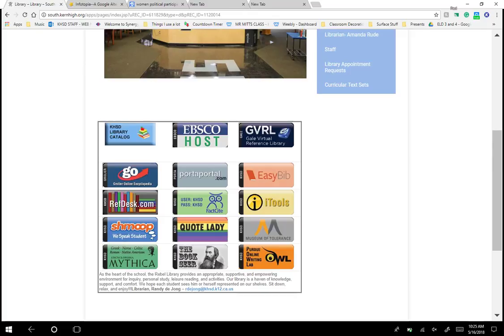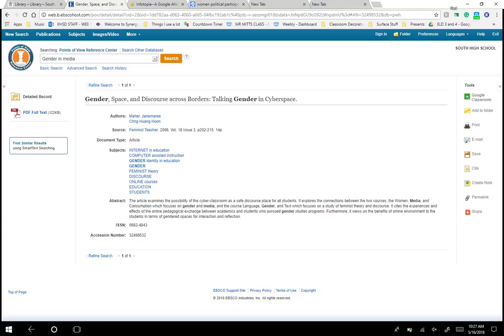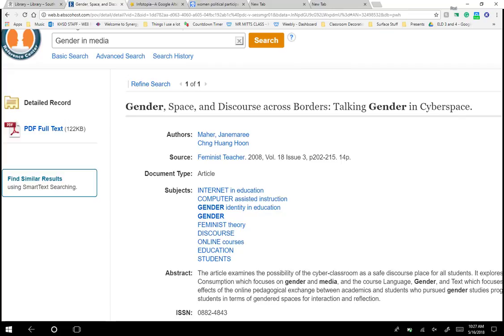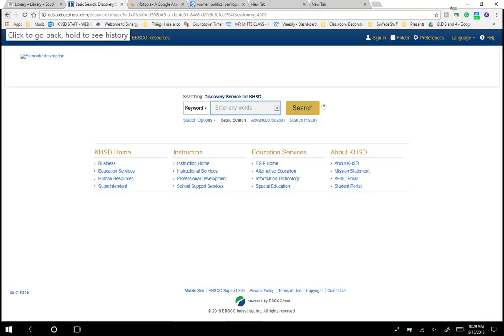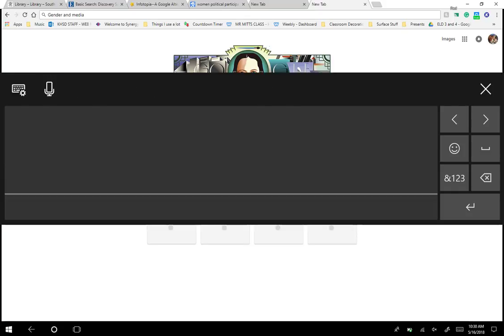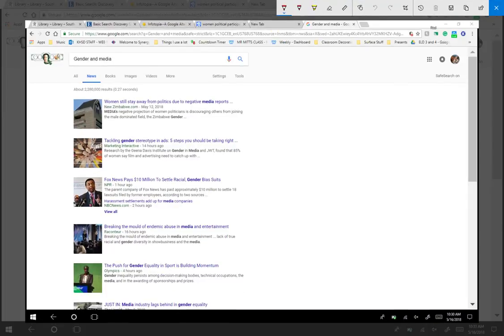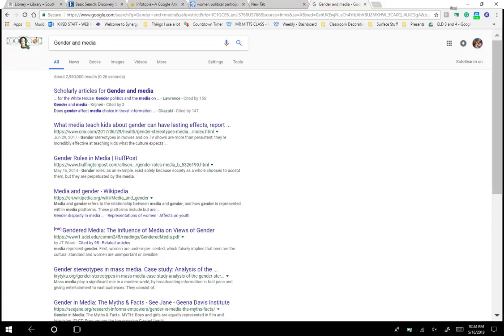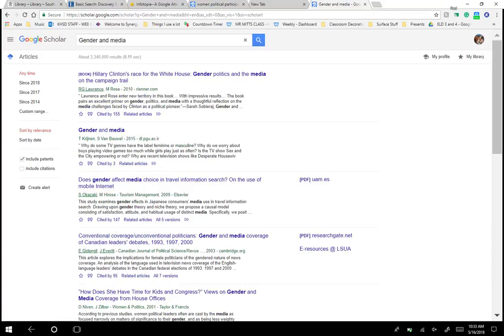Research at South